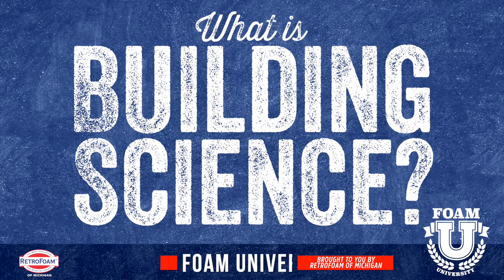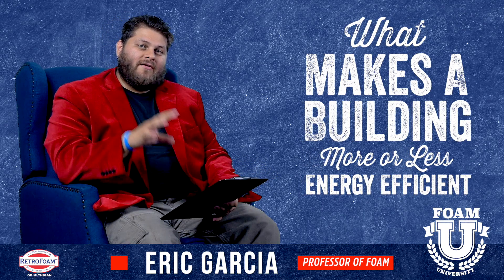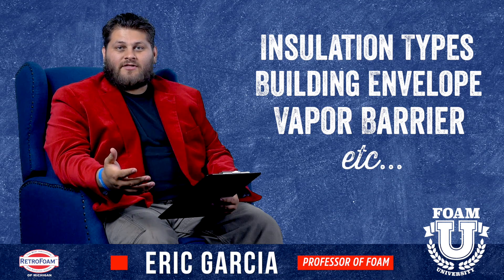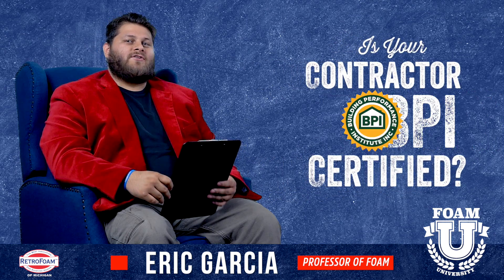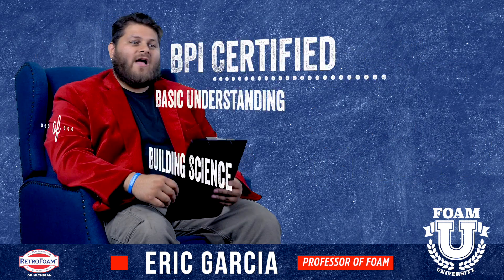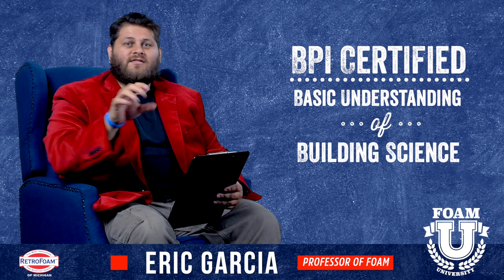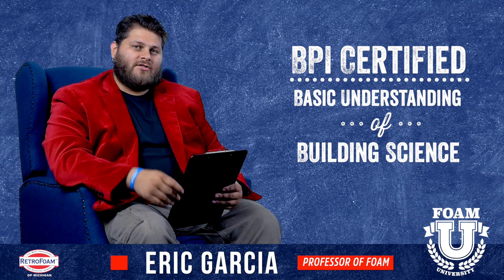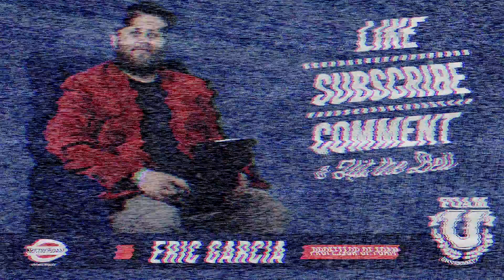What is Building Science? (Definition/Fundamentals/Importance) | Foam University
You’ve heard the term building science, but what does it actually mean, and why is it important to understand for your insulation project?

In this Foam University video, Eric discusses the definition, fundamentals, and importance of building science and hits some of the following topics:

- What is building science?
- Building science and insulation
- BPI certification